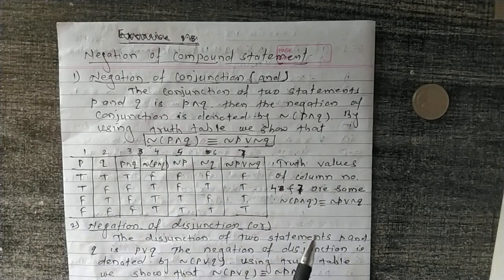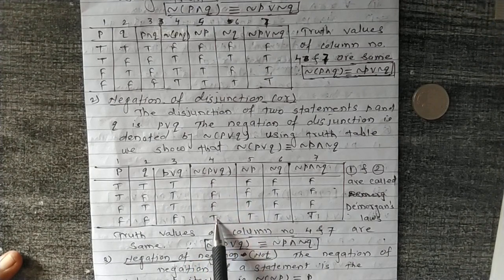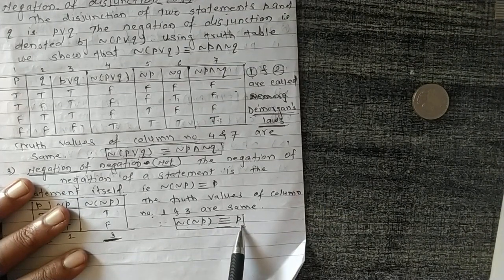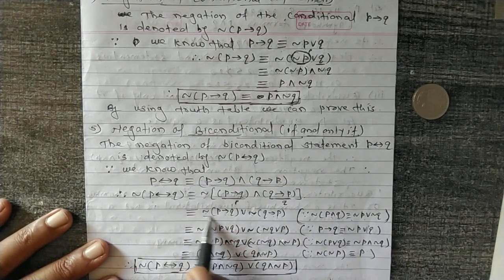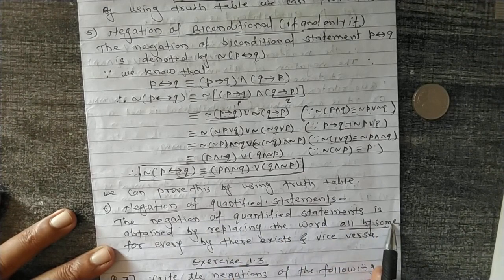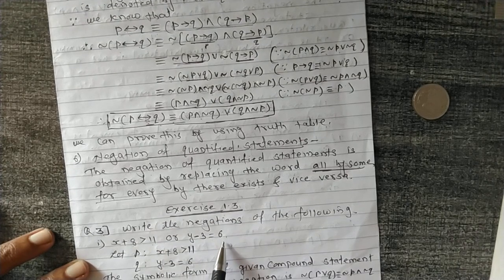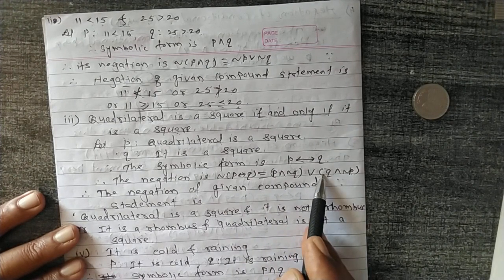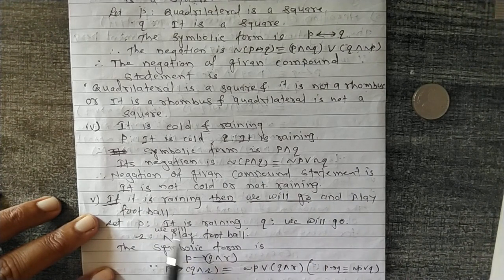chapter 1 negation of logical connectives with examples exercise 1.3